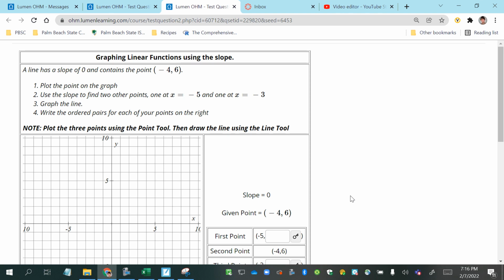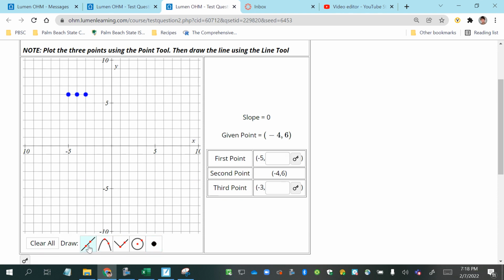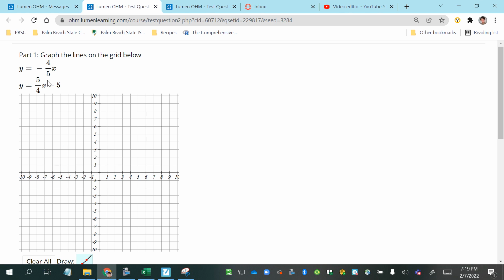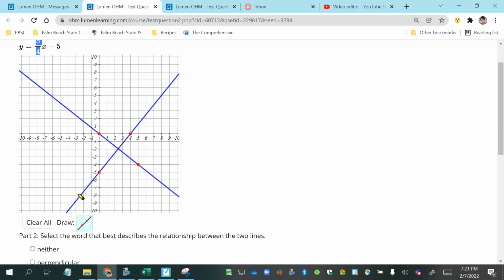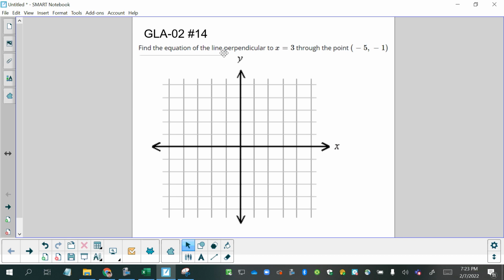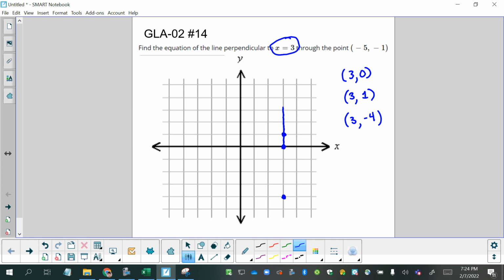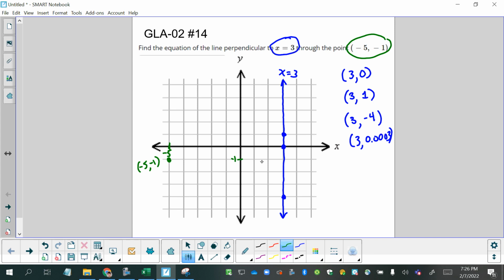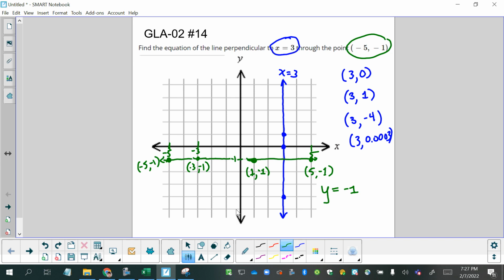College Algebra - Q&A - GLA-02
Weekly recording for my online class